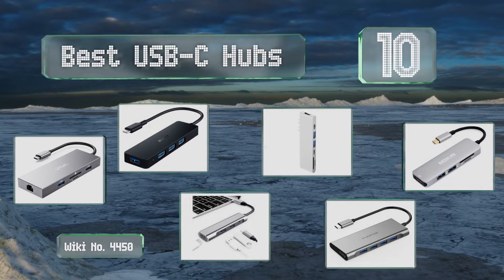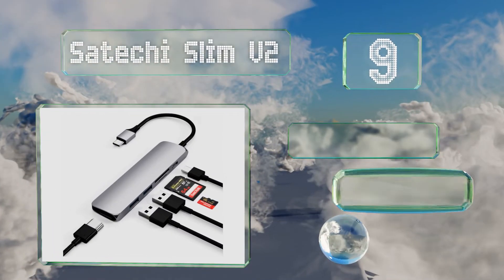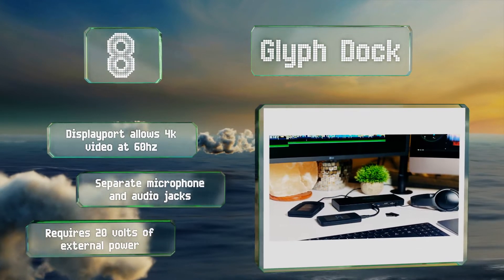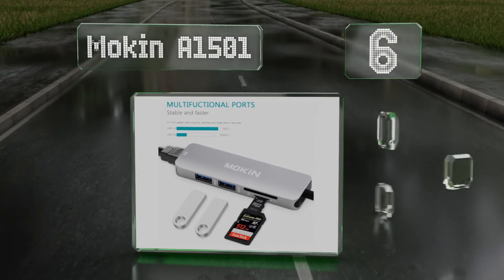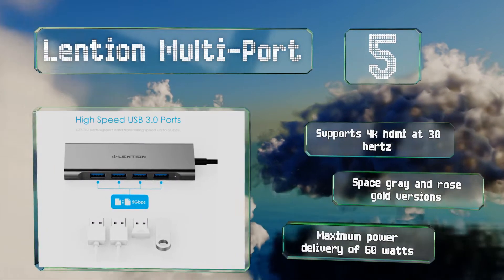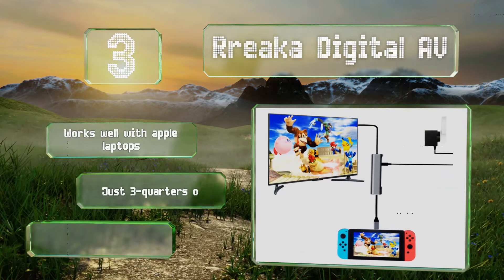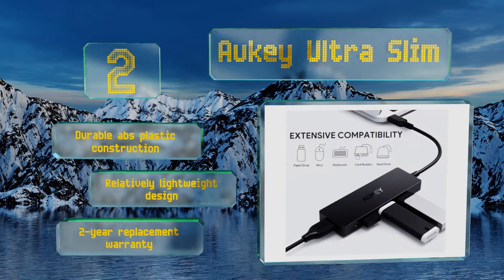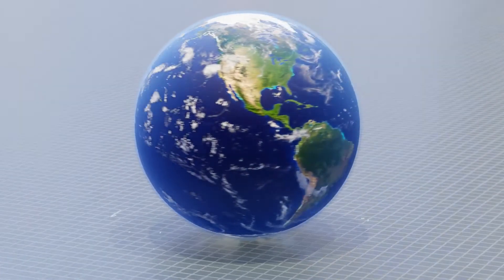10 Best USB-C Hubs 2019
Our complete review, including our selection for the year's best usb-c hub, is exclusively available on Ezvid Wiki.

Usb-c hubs included in this wiki include the mokin a1501, hootoo uc-001n, aukey ultra slim, purgo tc401, glyph dock, anker 7-in-1, satechi slim v2, rreaka digital av, lention multi-port, and vava uc008.